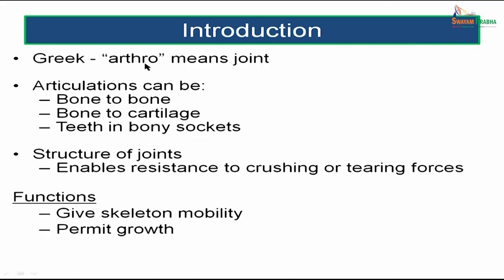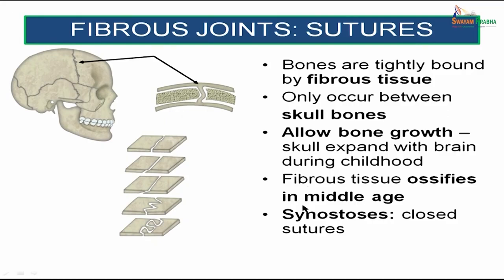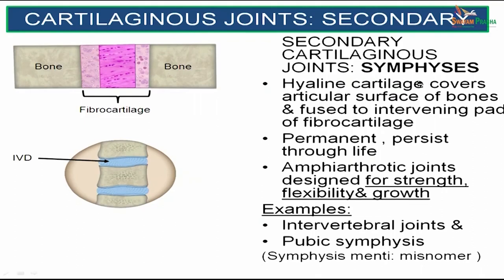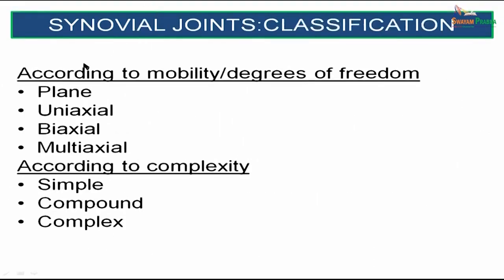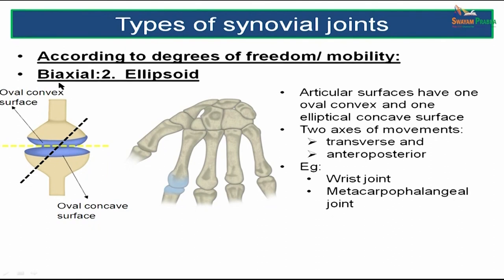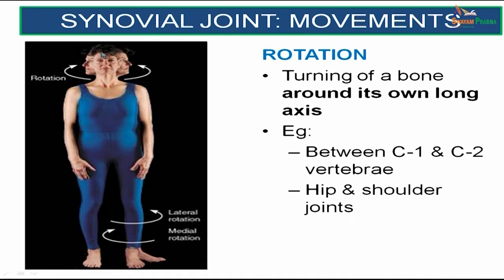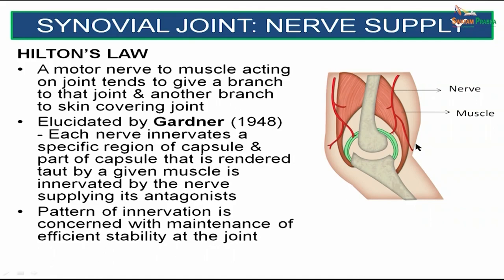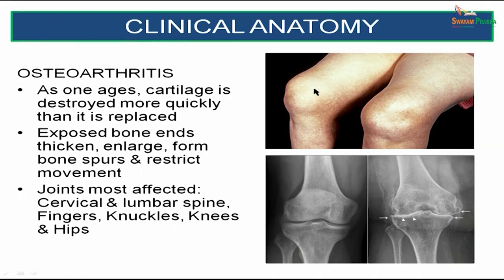Joints swayamprabha CH34SP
Subject : Medicine